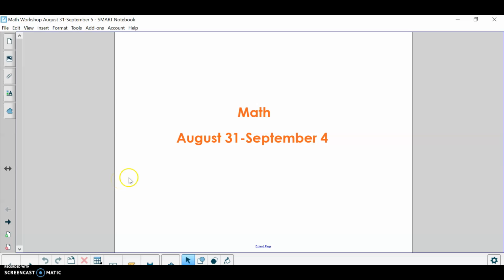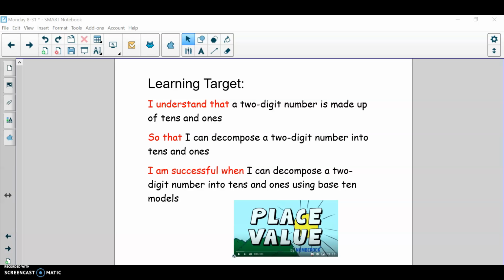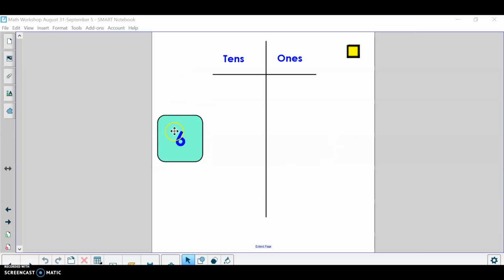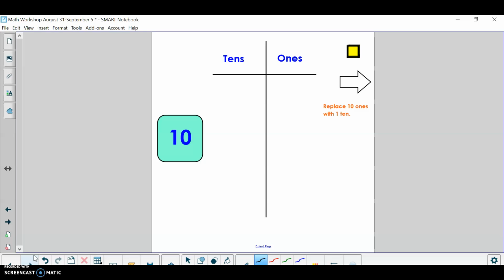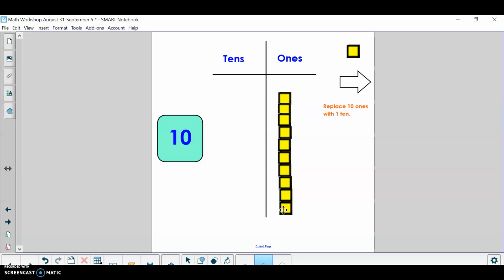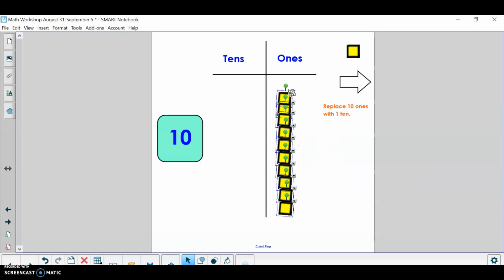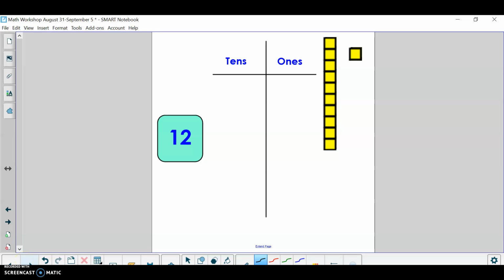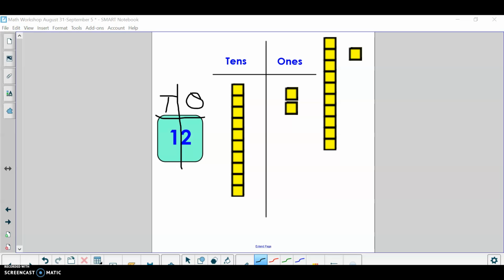Math, Monday 8/31/20